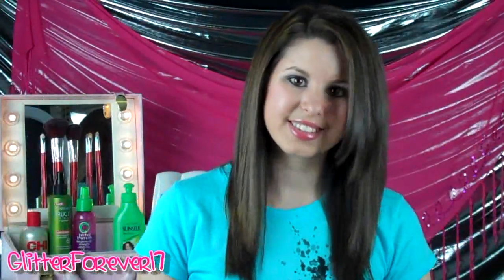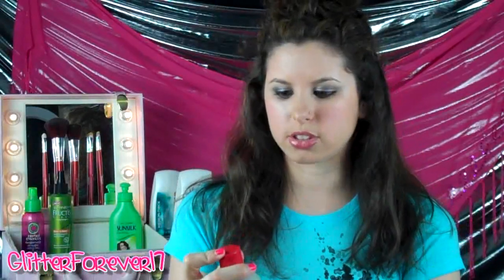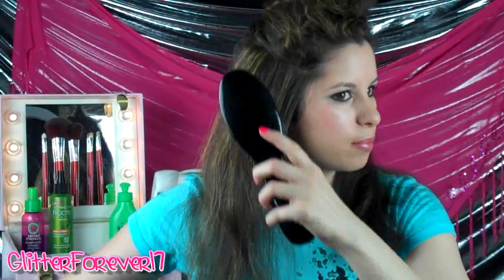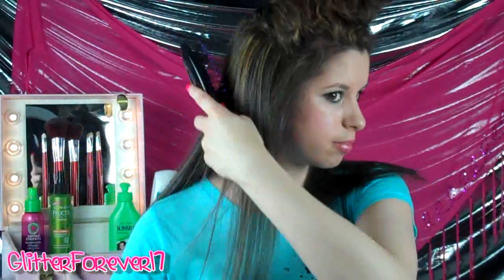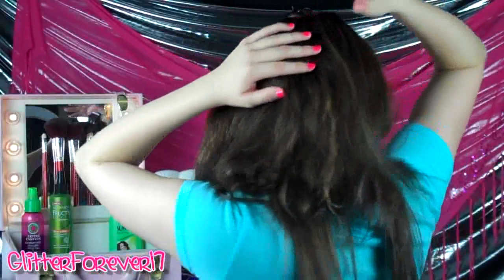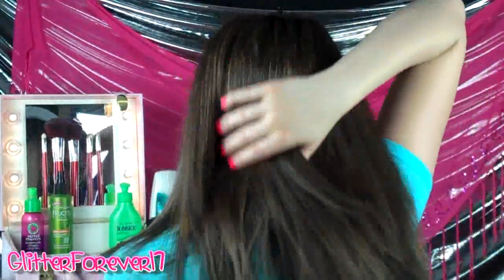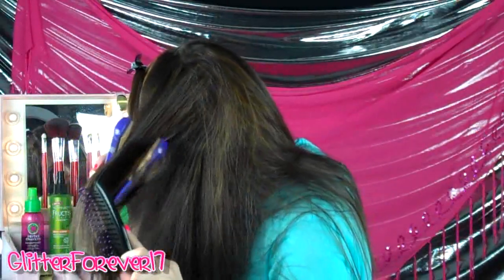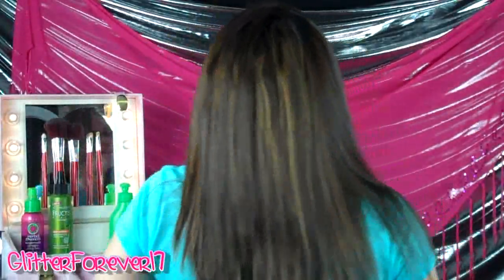Basic Flat Iron Hair Tutorial: From Frizzy to Straight!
Please LIKE GlitterForever17 on Facebook!

Hi girls & guys! This is just a BASIC hair tutorial on all the little tips and techniques you will need to know in order to straighten your hair. I'm NOT a professional, I just love doing hair and beauty in general for fun.

Products Used:
C H I Silk Infusion
C H I 1" Standard Ceramic Flat Iron
Check out C H I's website for more info on their AWESOME products!!

Her NEW ORIGINAL SONG "To The Moon & Back" was Written and performed by Vada March.

To The Moon & Back  was used with sole permission from the artist: Vada March.
She is a great friend of mine and her recording was done at her home with her guitar.